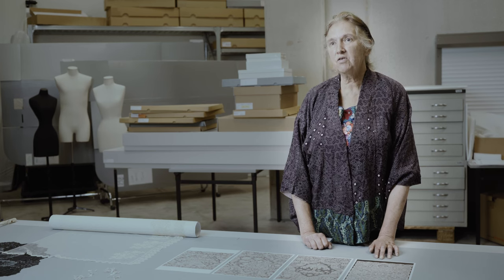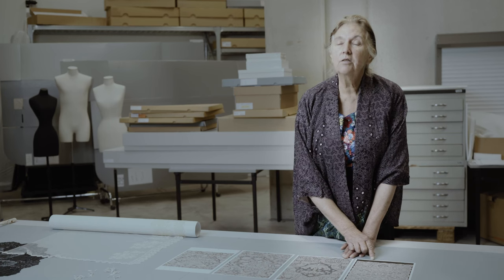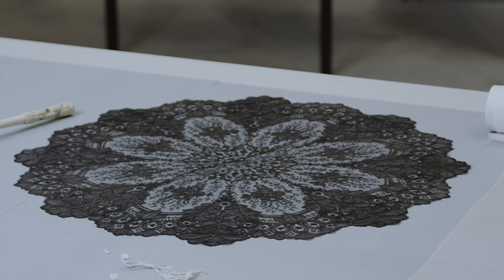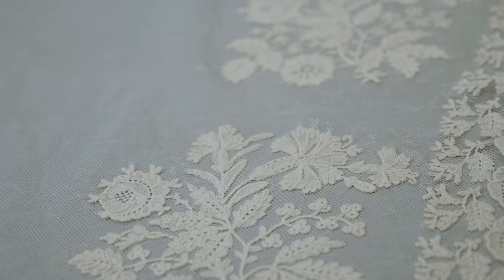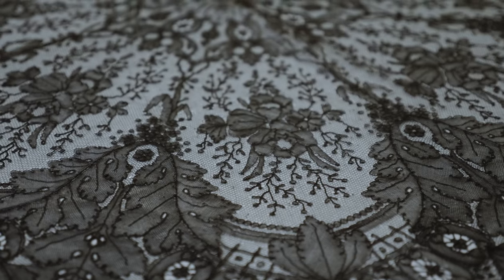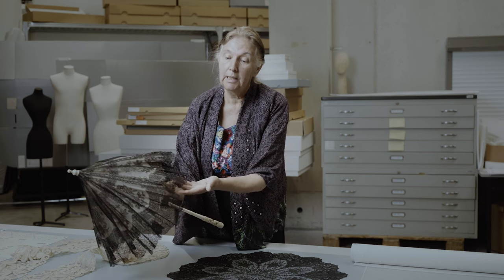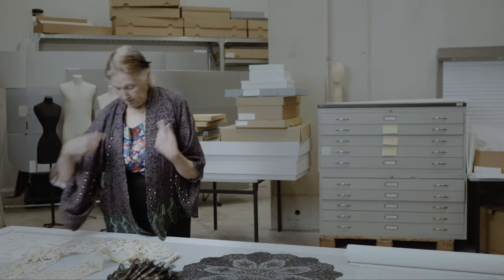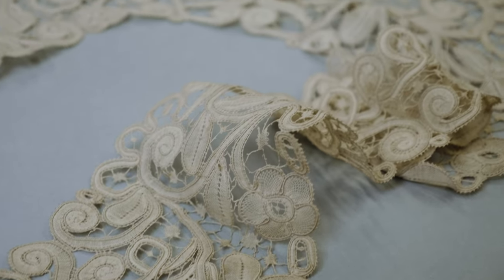Archiving Lace, Crafting History part II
Continuing our crafted journey into the MoMu depot, a new set of precious items cherry-picked and illustrated by the knowledge of curator Frieda Sorber guides us through the evolution of the craft from the 18th Century, its translation from hands to machines, and the spirit of revivalism of the new examples of 20th Century lace-making.

The video, produced by EFHA - European Fashion Heritage Association in collaboration with @ModeMuseum - Fashion Museum Antwerp, is part of the Europeana Crafted series.